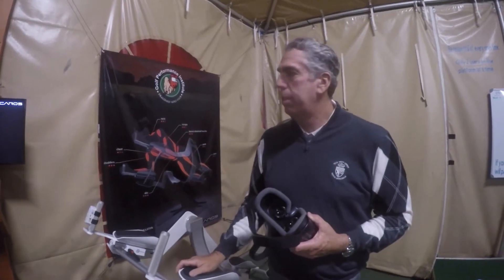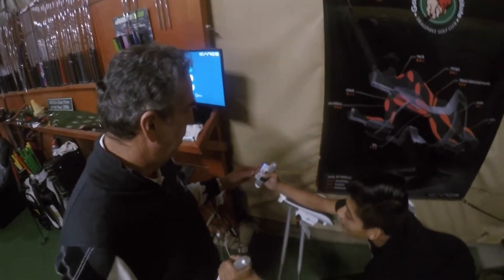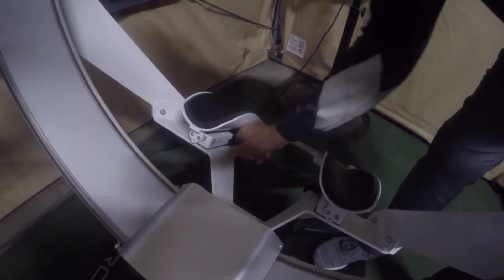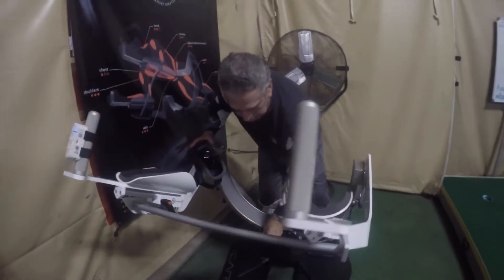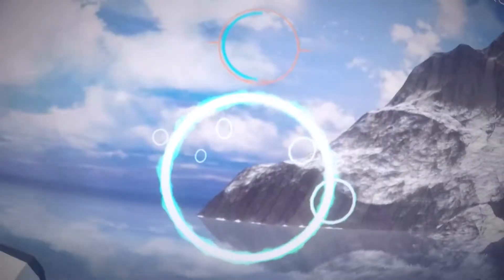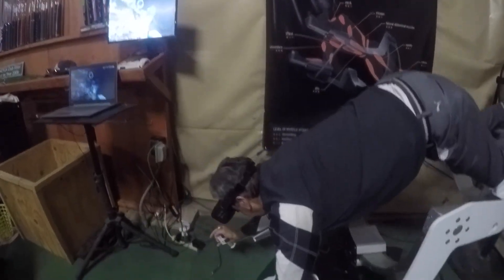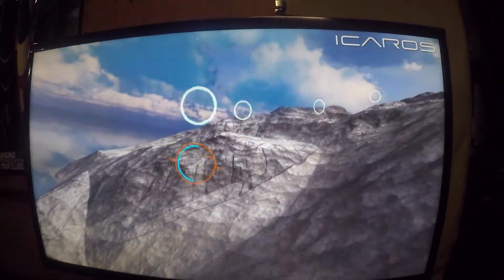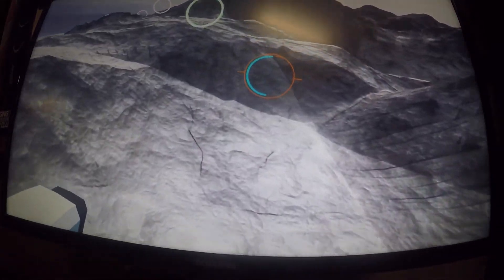Mike Schy Icaros Appreciation